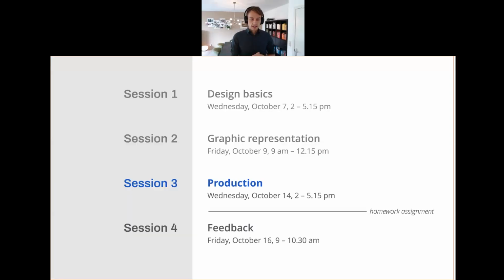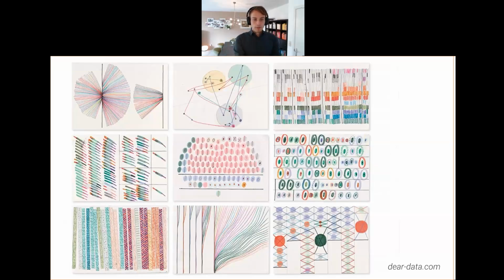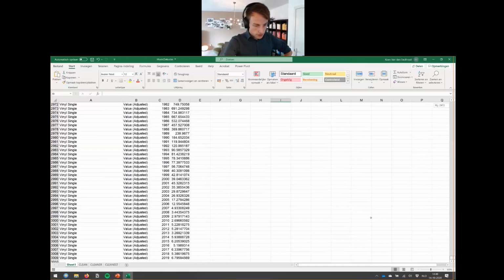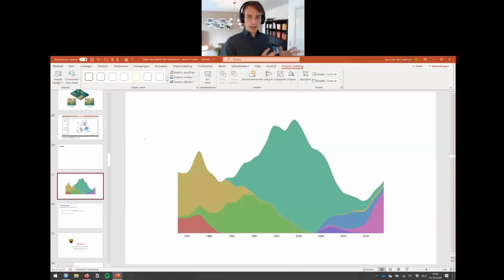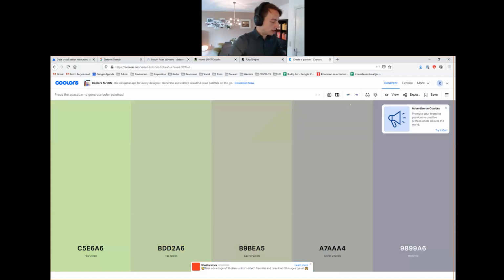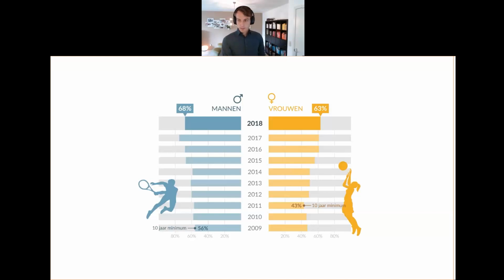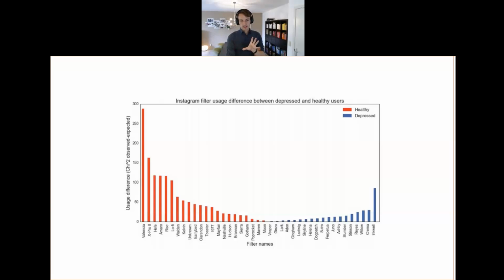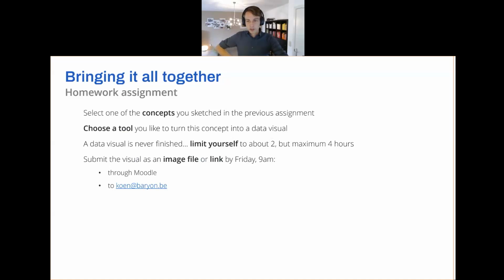Data Visualization for Researchers - session 3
Recording of the third session of the Data Visualization for Researchers course, at the University of Luxembourg on October 14, 2020.